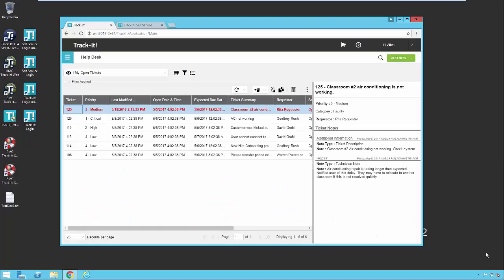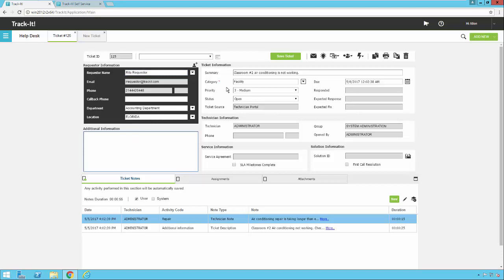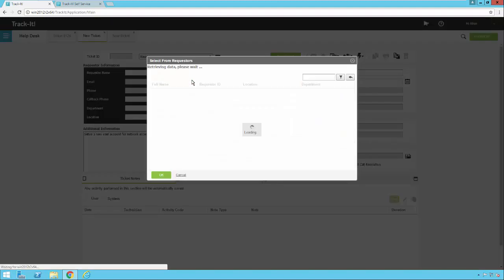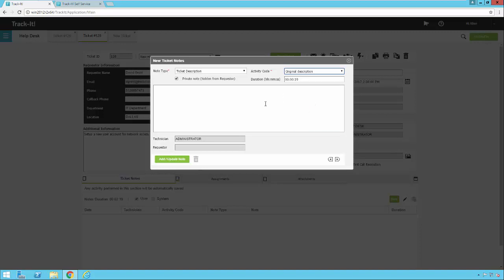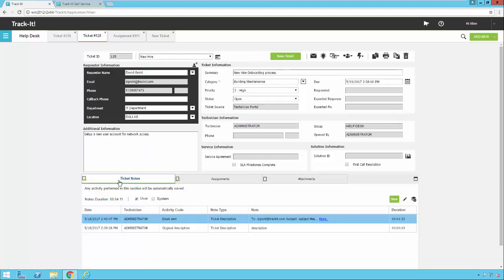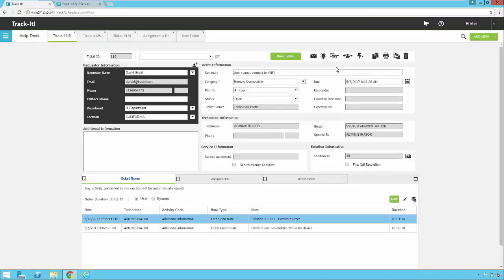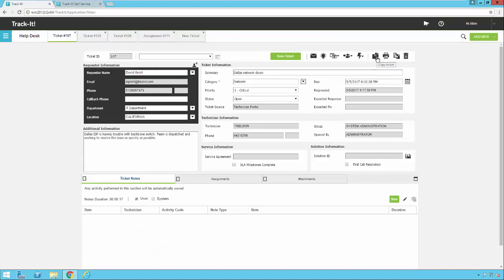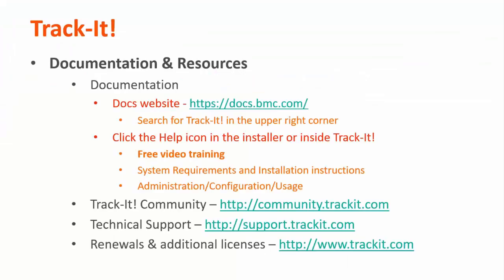Track-It! 2018 - Working with Help Desk Tickets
This video provides information about working with HelpDesk tickets in Track-It! version 2018.